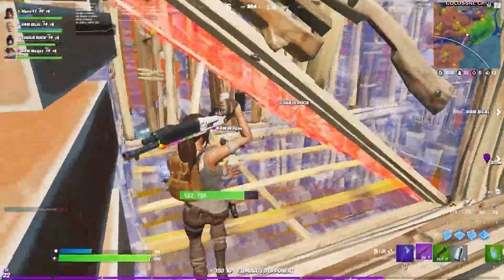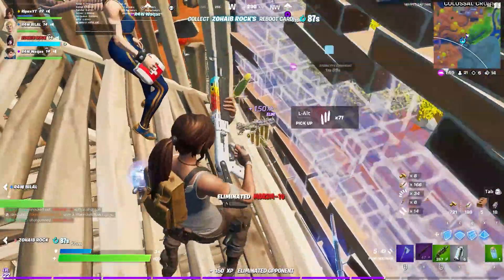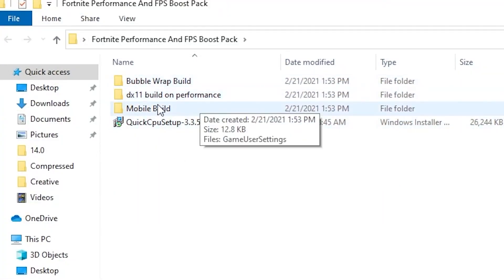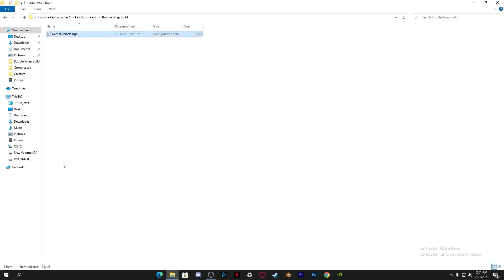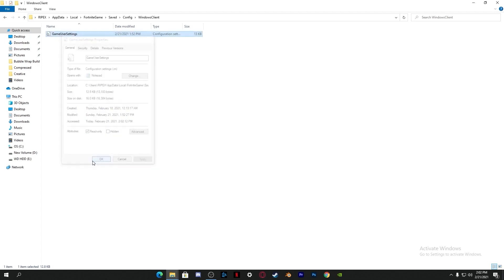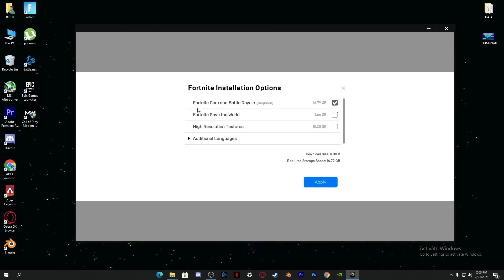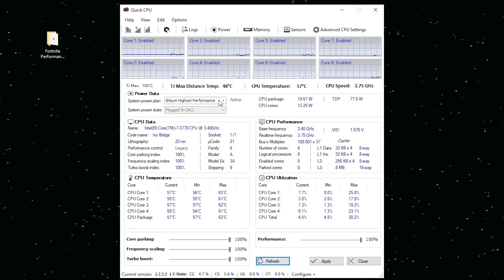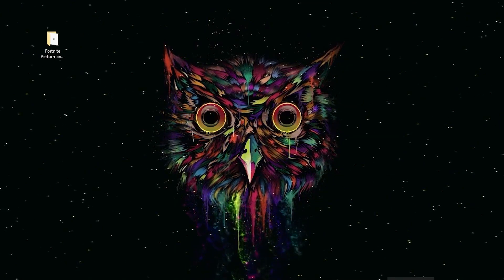How To Fix Fortnite Performance Mode (Chapter 2 Season 6) | Fix FPS Drops & Reduce Input Delay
This video is about How To Fix Fortnite Performance Mode (Chapter 2 Season 6) | Fix FPS Drops & Reduce Input Delay

🔹 System Specs:
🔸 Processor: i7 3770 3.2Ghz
🔸 Graphics Card: Nvidia Geforce 1650 Super DDR6
🔸 RAM: 16GB DDR3
🔸 Game Installed on SSD : SandDisk
🔸 MOB: Simple ASUS Motherboard